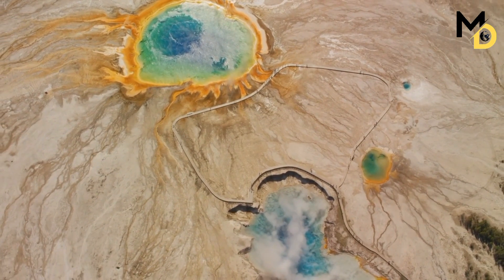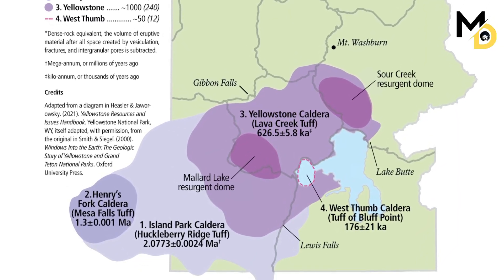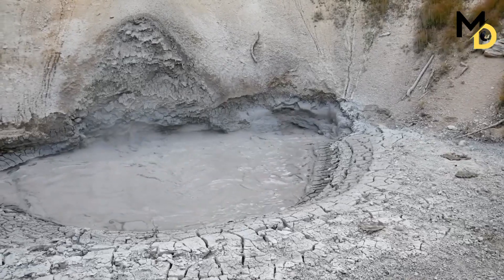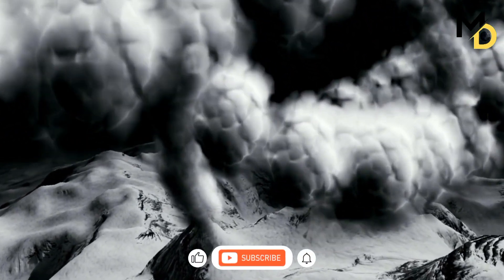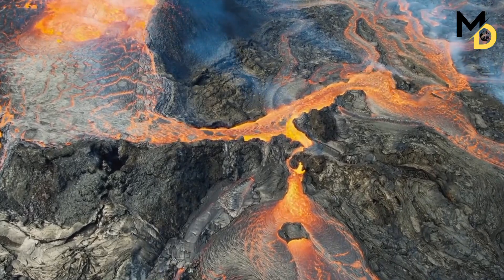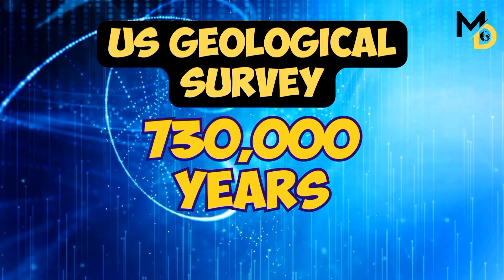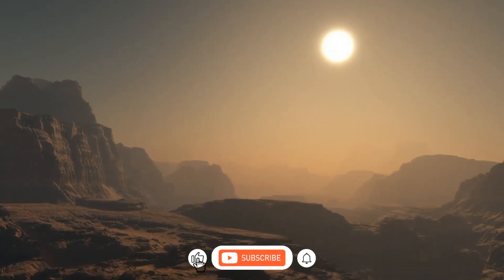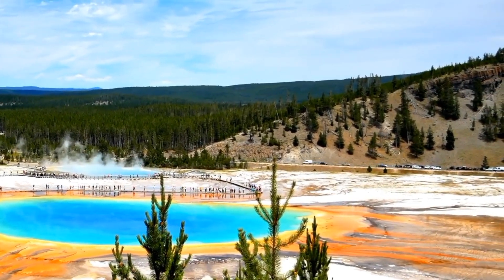Yellowstone Supervolcano | Yellowstone National Park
Step into a land where fiery volcanic forces sculpt stunning landscapes, and vibrant ecosystems pulsate with life. Welcome to Yellowstone National Park, a UNESCO World Heritage Site and the first national park established in the United States. Immerse yourself in this wonderland, where geysers erupt skyward, mudpots gurgle, and hot springs paint the ground in vibrant hues. Witness the raw power of nature alongside breathtaking beauty that will leave you awestruck.

Journey to the heart of the action, where the Yellowstone Caldera, a remnant of a supervolcano slumbering beneath, holds court. Stand in awe at its vastness, a humbling reminder of Earth's immense power. Feel the ground tremble as iconic geysers like Old Faithful shoot boiling water skyward, a mesmerizing display of geothermal energy. Wander amidst colorful hot springs, their bubbling pools painted in shades of turquoise, ochre, and emerald by mineral deposits. Witness the fascinating gurgling and burping of mudpots, a glimpse into the simmering forces beneath the surface.

Yellowstone's magic extends far beyond its volcanic wonders. Lush meadows ablaze with wildflowers carpet the valleys, offering a haven for butterflies and buzzing bees. Towering forests, cloaked in a mystical aura, provide sanctuary for diverse wildlife. Keep your eyes peeled for majestic elk herds, graceful bison grazing in the plains, or even a glimpse of the elusive grizzly bear. Hike alongside the crystal-clear waters of Yellowstone Lake, the largest high-altitude lake in North America, and marvel at its mirrored reflection of the sky. Descend into dramatic canyons carved by ancient rivers, like the awe-inspiring Grand Canyon of the Yellowstone, where waterfalls thunder down moss-covered cliffs.

Yellowstone National Park is a haven for iconic North American wildlife. Spot the lumbering giants - bison, the largest land mammals in North America, roaming freely across the plains. Look out for herds of graceful elk, their bugling calls echoing through the valleys. Be captivated by the sight of a majestic bald eagle soaring high above, its wingspan stretching across the sky. Listen for the haunting howls of wolves, reintroduced to the park in the 1990s, playing a vital role in maintaining the ecosystem's balance. Keep your eyes peeled for the elusive grizzly bear, a powerful apex predator found in the park's backcountry.

Embark on unforgettable adventures in Yellowstone National Park. Lace up your hiking boots and explore over 2,000 miles of trails, ranging from leisurely strolls around geyser basins to challenging backcountry treks. Camp under star-studded skies, listening to the symphony of nocturnal creatures. Soak in the warmth of natural hot springs, like the iconic Boiling River, where you can literally bathe in geothermal wonder. Kayak on Yellowstone Lake, feeling the sun's warmth on your skin as you glide across the mirrored water. Spot wildlife on a jeep tour, capturing moments that will stay with you forever.

Yellowstone National Park stands as a testament to the importance of conservation. Established in 1872, it was the first national park in the world, paving the way for the protection of natural wonders. Today, it serves as a crucial habitat for diverse wildlife and a model for sustainable practices. Visiting Yellowstone is not just a vacation; it's an opportunity to connect with nature, appreciate its power and beauty, and understand the importance of preserving these irreplaceable treasures for future generations.

Metahub Discovery doesn’t fully own the material compiled in this video. It belongs to individuals or organizations that deserve respect.
This video is an educational and research video.

🔴 Some of the material used in the video belongs to the esteemed owners. We will follow your request immediately.